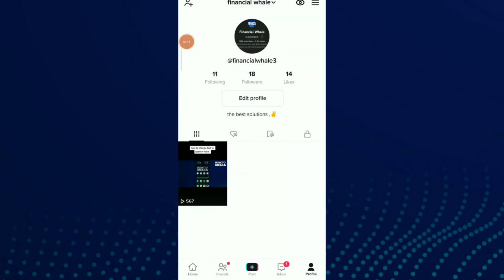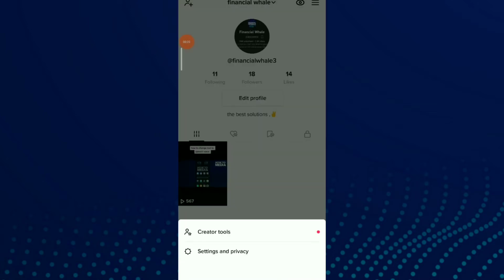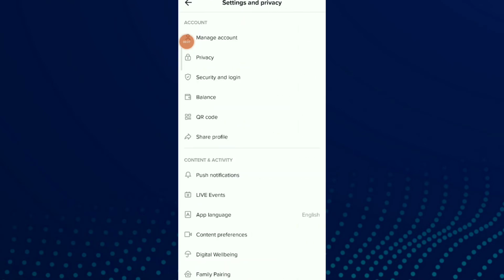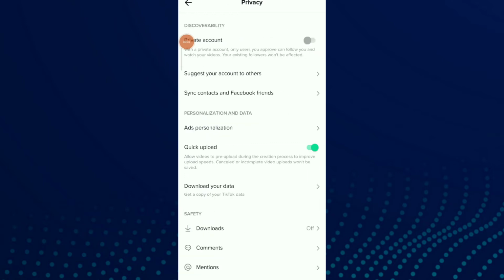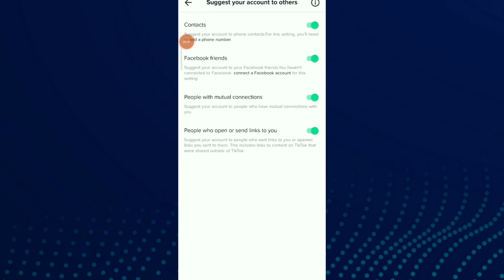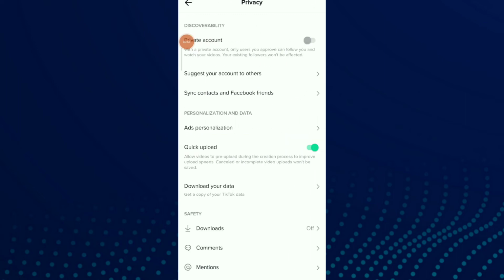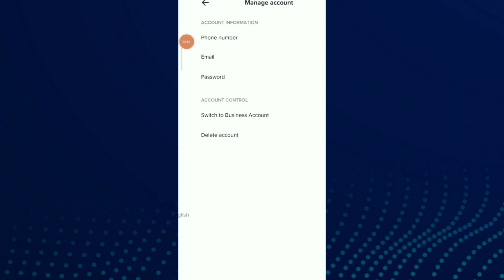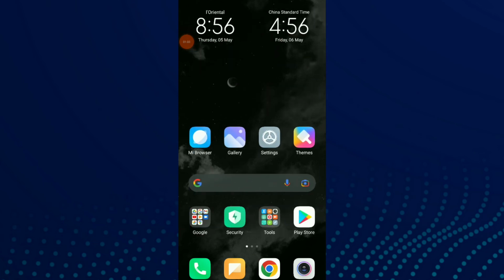How To Suggest your Tiktok Account To Your Phone Contact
My idols on YouTube:
Mike Vestil
Ali Abdaal
biaheza
Kevin David
Incognito Money
Sara Finance
Everyday Money
Channel Makers
Vidiq
SuperHumans Life